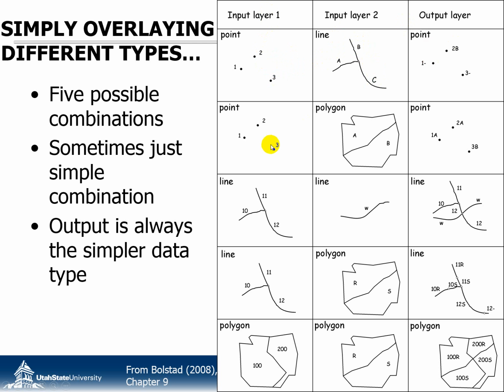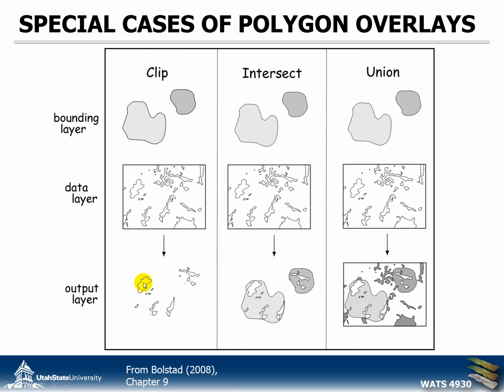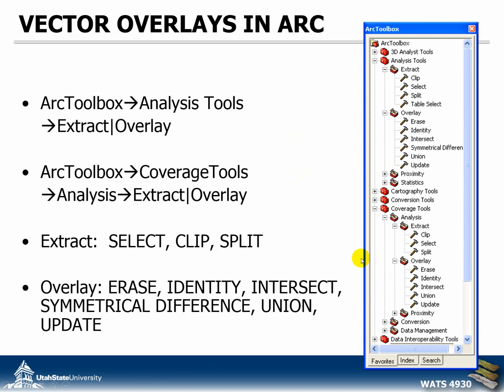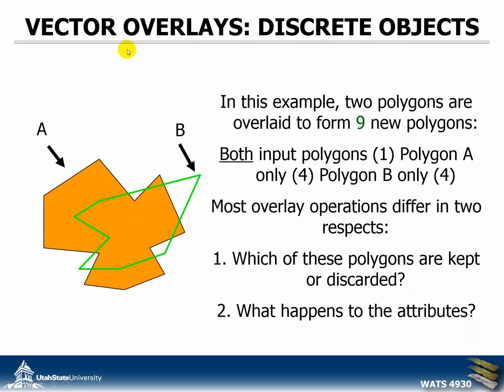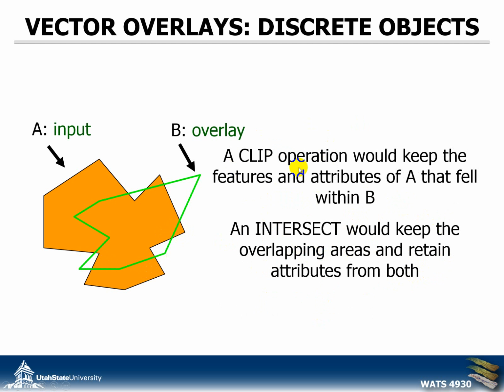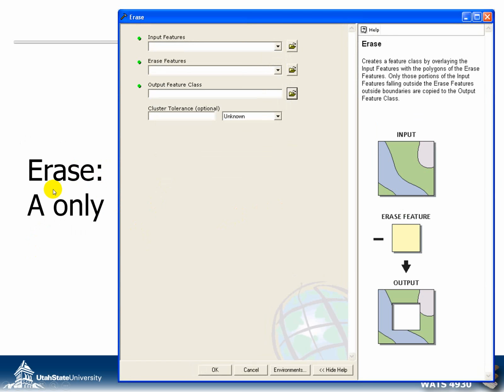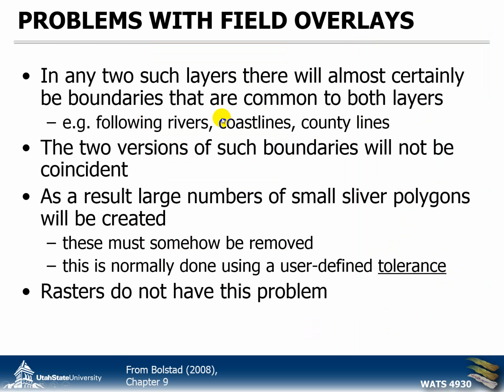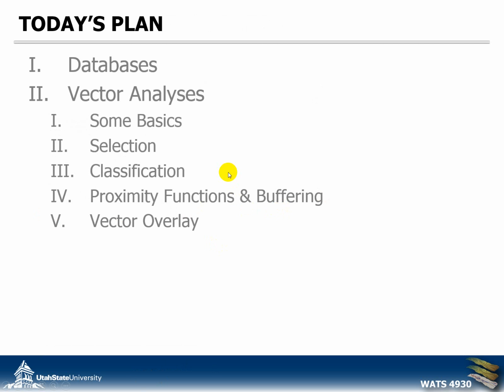GIS Podcast: Vector Analyses 6 - Vector Overlay